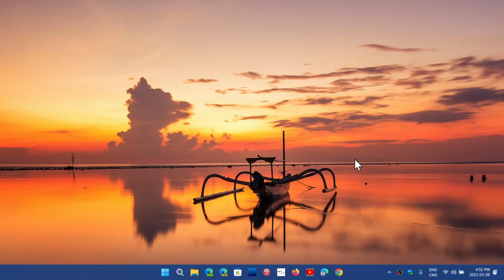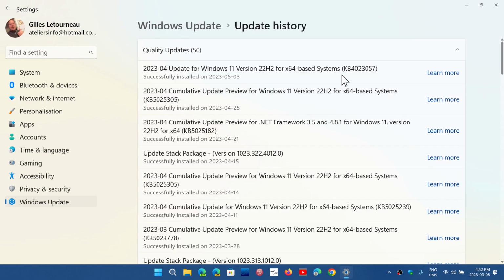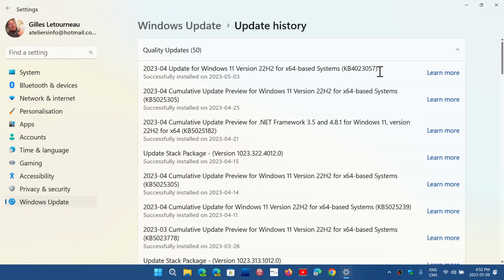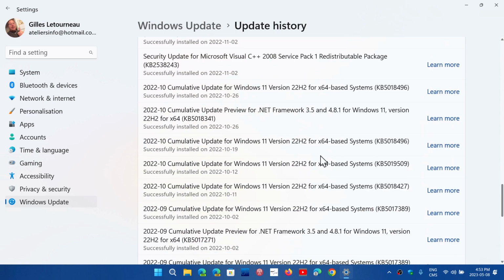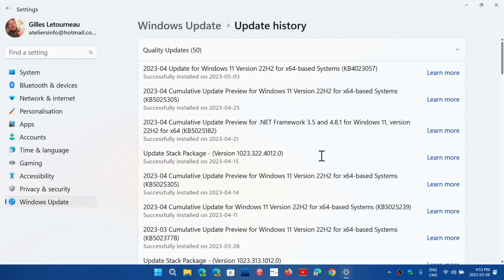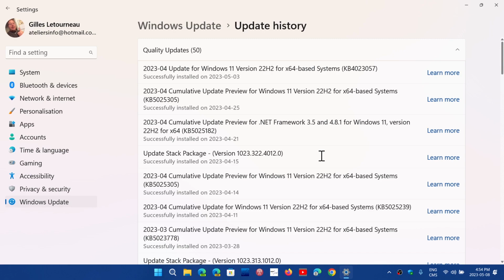Windows update KB4023057 might show up multiple times it is normal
KB4023057 can appear multiple times as it is always the same catalog number used for tweaking and fixing up Windows updates